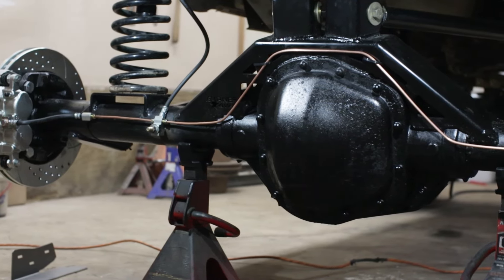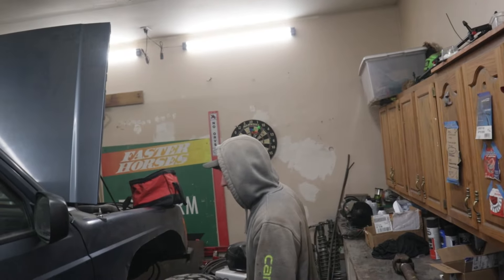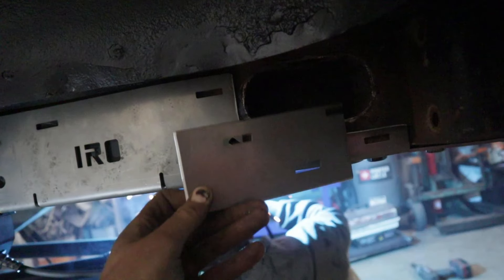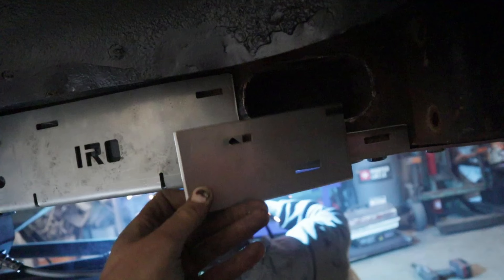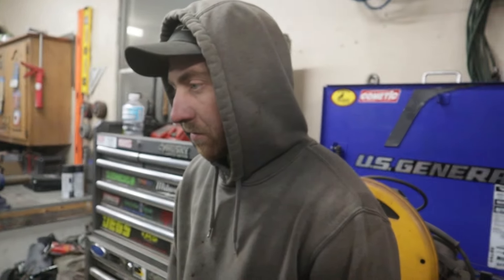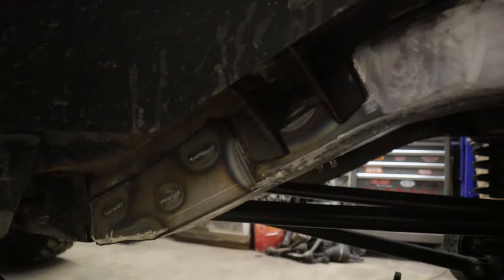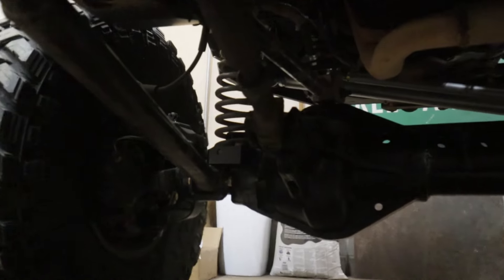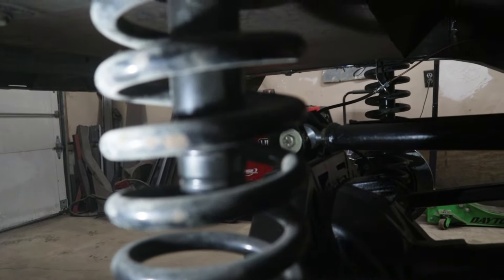JEEP XJ SUPERDUTY SWAP EP10: IRO Rear Frame Stiffeners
Today we weld on some rear frame stiffeners, throw a custom cut driveshaft in the front, and show you some amazon special brakes.